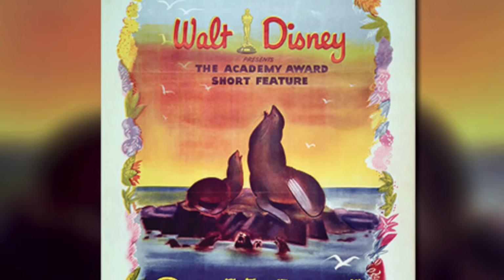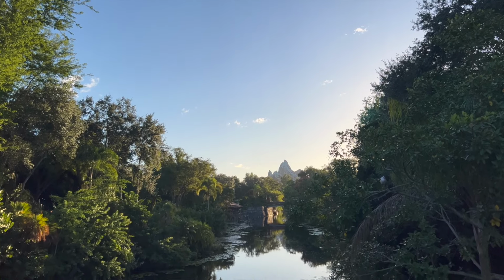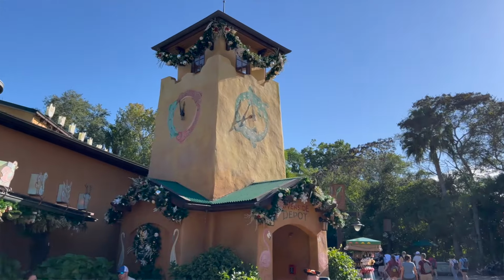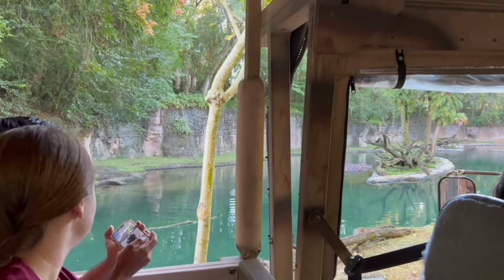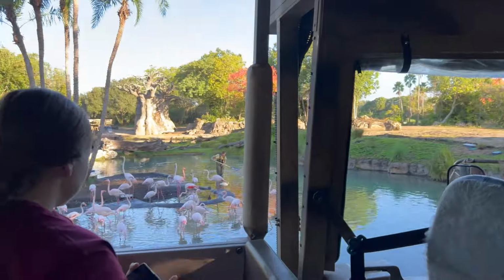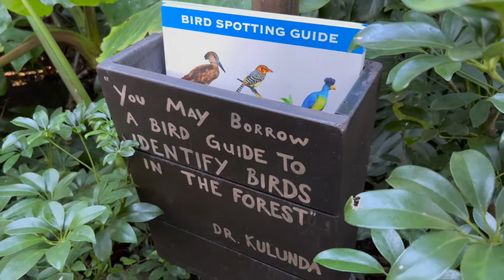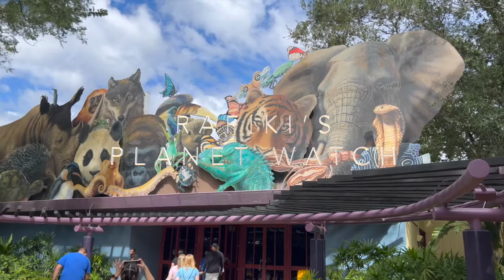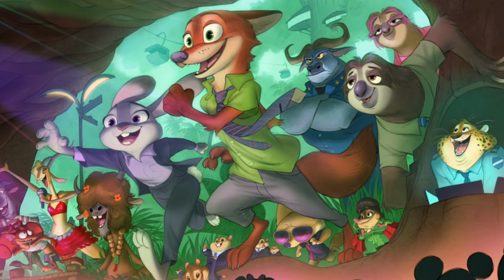Exploring Disney’s Animal Kingdom / Riding Kilimanjaro Safaris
In this episode, we’re looking at what we would argue is Disney’s best themed park. We’re talking about its development and all of the opening day areas of the park. We’re exploring the safari and other opening day areas within Africa. We’re also discussing the new changes coming to Animal Kingdom, so be sure to join us on this excursion.

TIMESTAMPS:

00:00 Intro
01:14 Pro Tip and Behind The Scenes
01:56 Origins of Animal Kingdom
03:18 Joe Rohde and Team/Their Pitch
04:53 Construction Begins
05:06 Development & Story Decisions
06:14 Practical Preparations
07:43 Official Announcement for Disney’s Wild Animal Kingdom
08:14 Preparing for Opening Day
08:34 Stories Grounding The Park
09:34 The Opening of Disney’s Animal Kingdom
09:48 Camp Minnie-Mickey
10:33 The Oasis Overview
11:05 Discovery Island Overview
11:58 Reactions to It’s Tough To Be A Bug
13:08 Africa Overview
14:13 Kilimanjaro Safaris
24:10 Reactions to Kilimanjaro Safaris
25:23 Gorilla Falls Walkthrough
29:35 Rafiki’s Planet Watch Overview
30:40 Asia Overview
31:38 Dinoland U.S.A. Overview
33:30 Changes Since Opening Day/Changes to Come
34:17 Outro

Links:
Follow along on our Instagram: